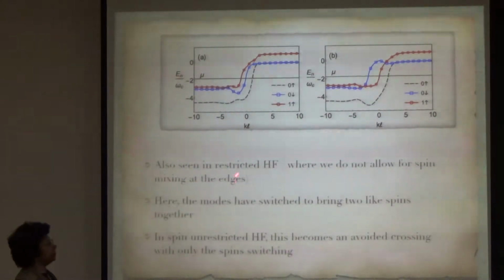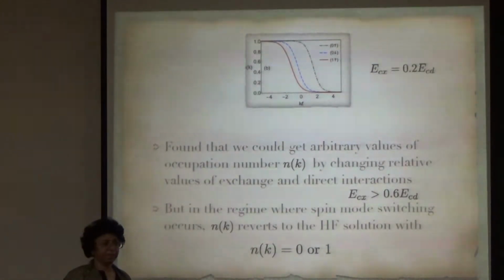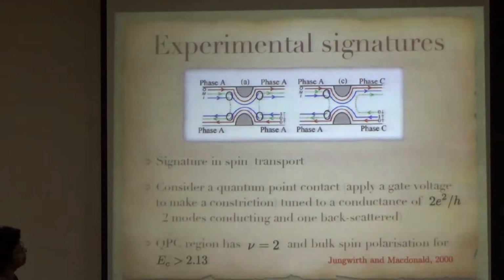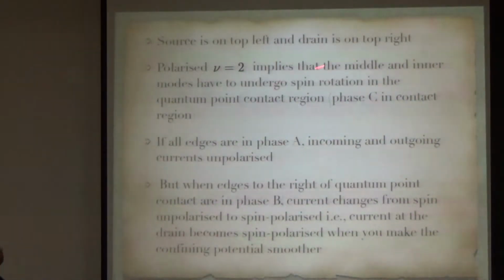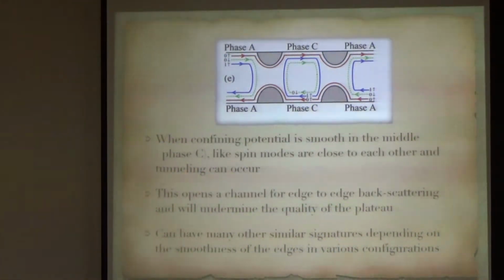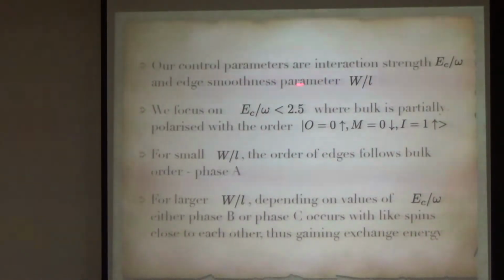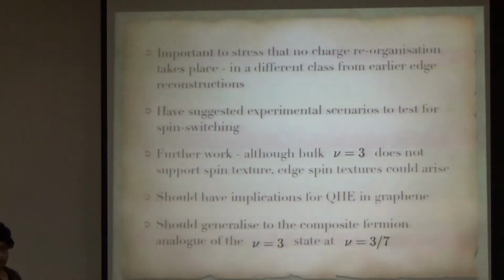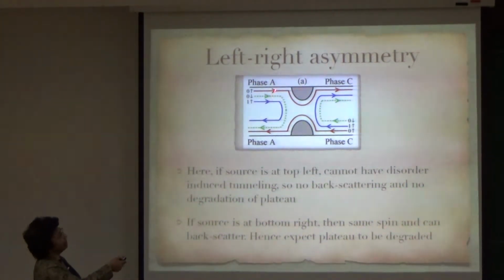ICMS-TIFR: Prof. Sumathi Rao-Part III